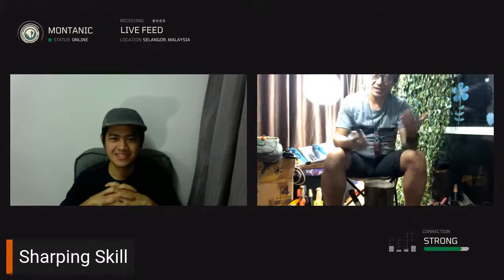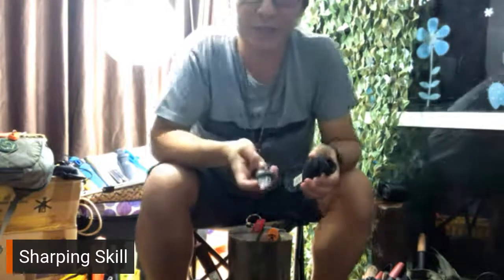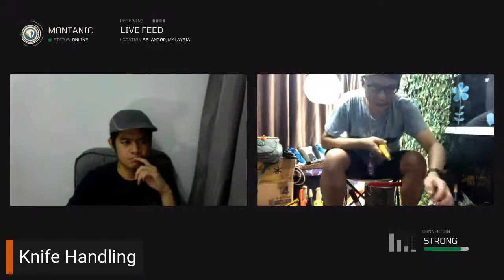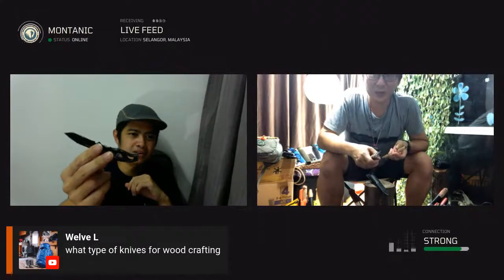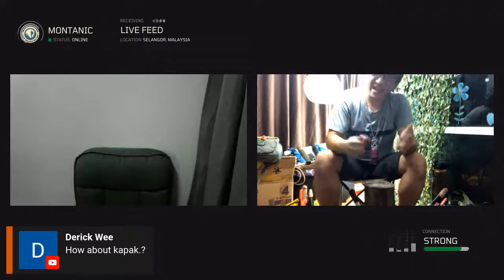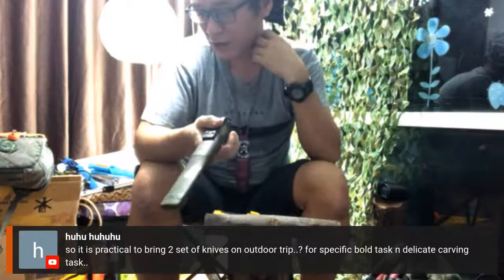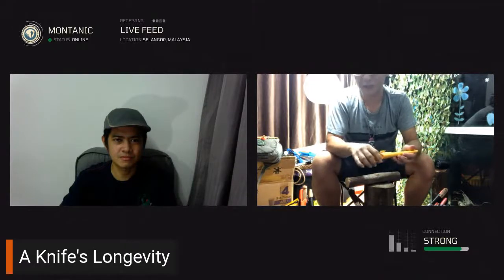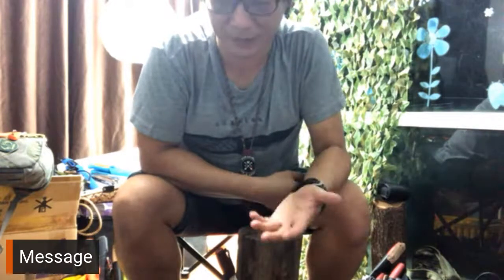How to preserve your outdoor knives!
Today we'll find out how does a professional, preserves an outdoor knife, hatchet, and machete.

We're talking to Brandon Chee - Outdoor Educator

If you found this video valuable, give it a ‘Like’. If you know someone who needs to see it, please share it.